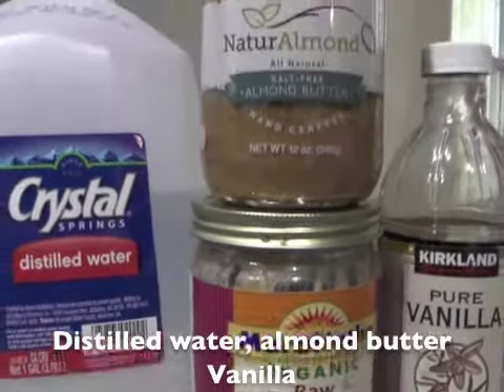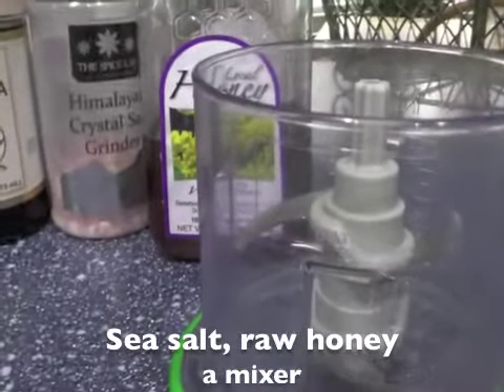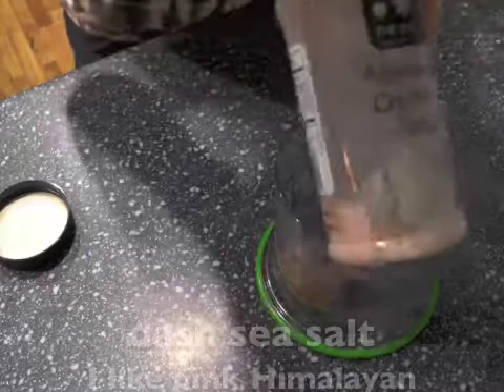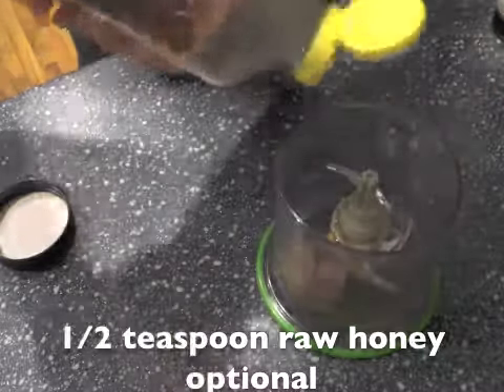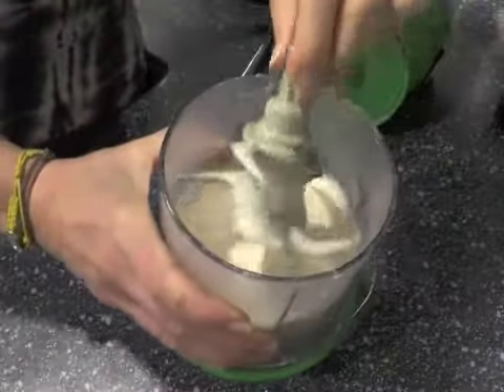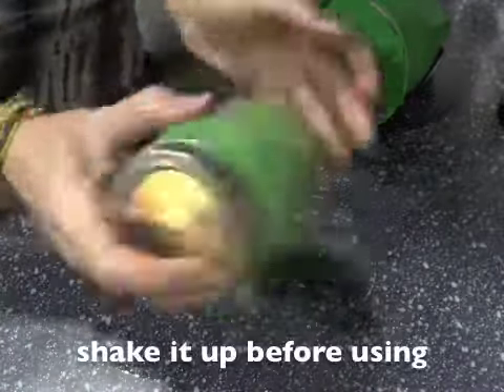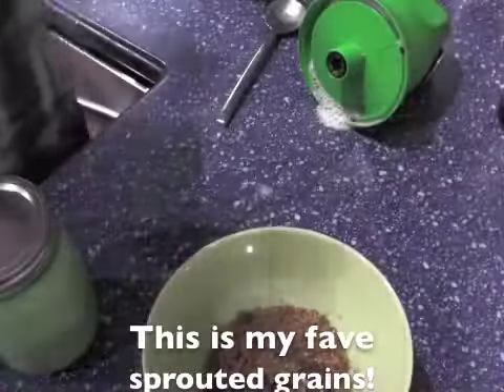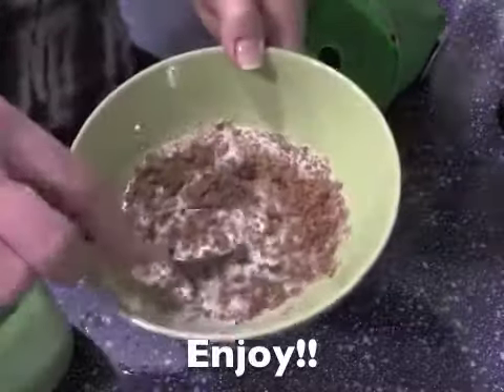Here's why I NEVER buy conventional almond milk!!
Because it's too damn easy to make it yourself in about 30 seconds! Conventional almond milk is made with carageenan…an intestinal irritant and all around messed-upper of your gut flora.  Without a good micro biome (intestinal bacteria) your immune system is crap.

Conventional almond milks also add other stuff you don't need like artificial flavors and sugars.

You can leave out the honey in this recipe or sub out stevia (about 6-8 drops) or any other sweetener, but keep in mind, this is just to give it a tiny boost of sweet…it's not supposed to be super sweet.

Add cocoa nibs to make it chocolate!

Please check out my blog The Savvy Sister for more health info and recipes